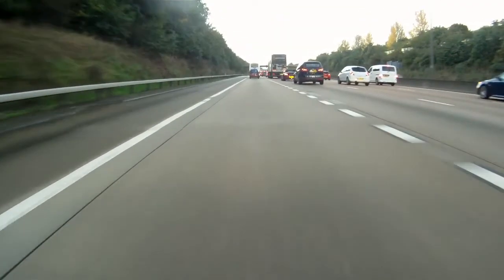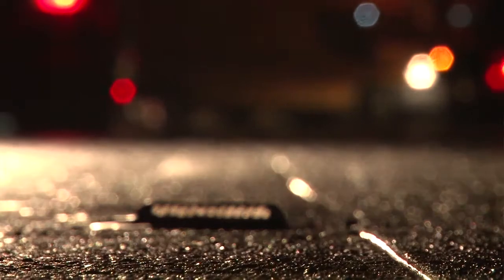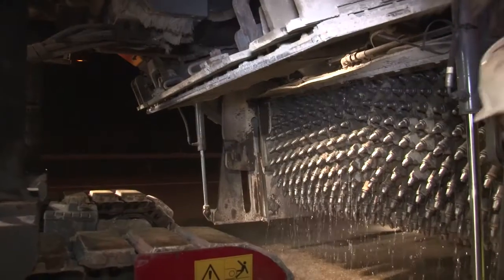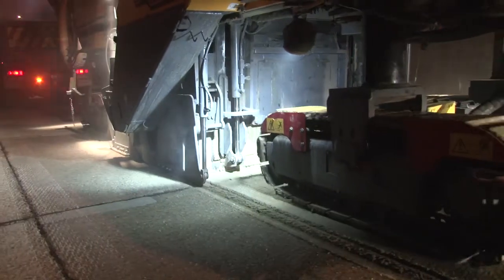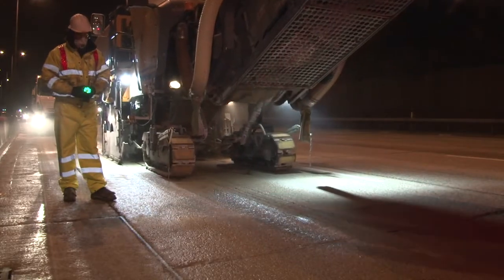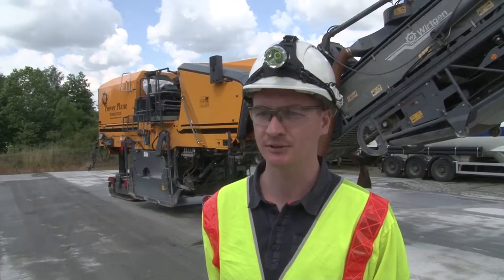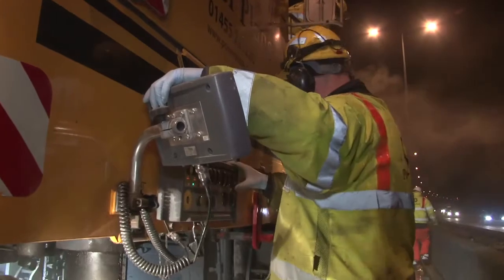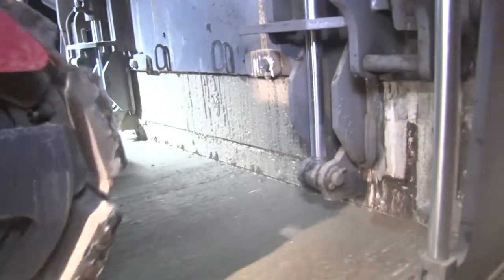M25 Fine Milling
Fine milling on the M25, covering around 8 km.